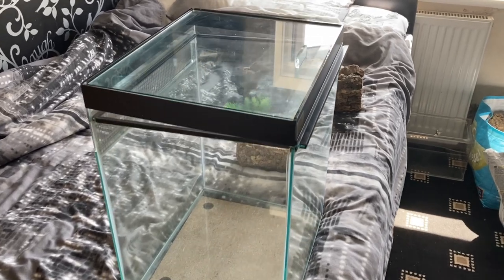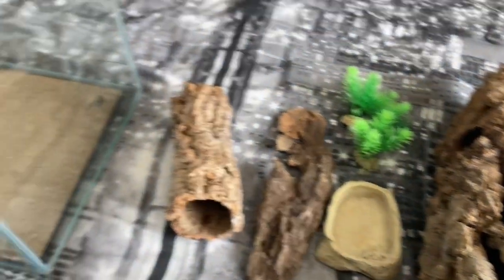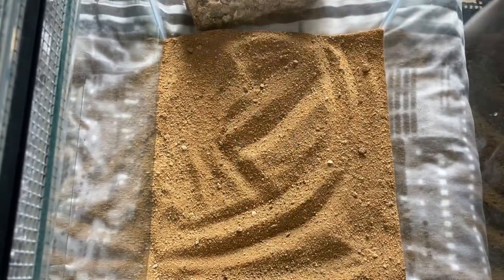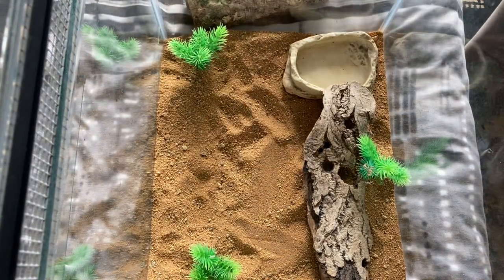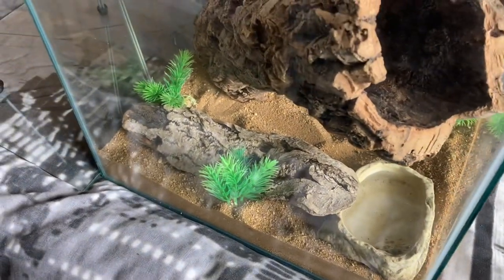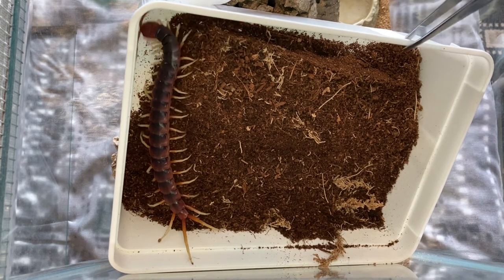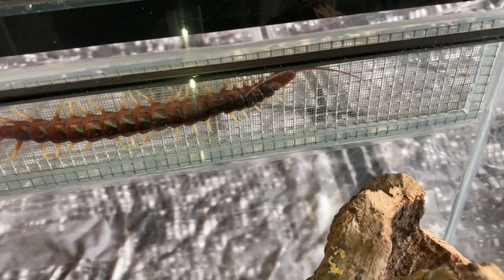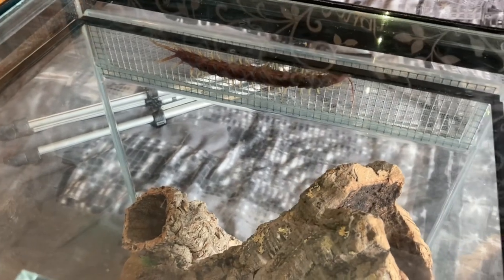Scolopendra Gigantea Giant Centipede Housing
Scolopendra gigantea, also known as the Peruvian giant yellow-leg centipede or Amazonian giant centipede, is a centipede in the genus Scolopendra. It is the largest centipede species in the world, with a length exceeding 30 centimetres. Specimens may have 21 or 23 segments.